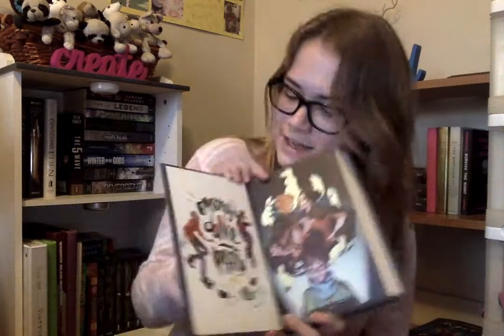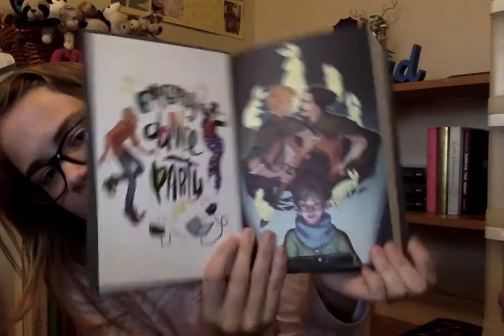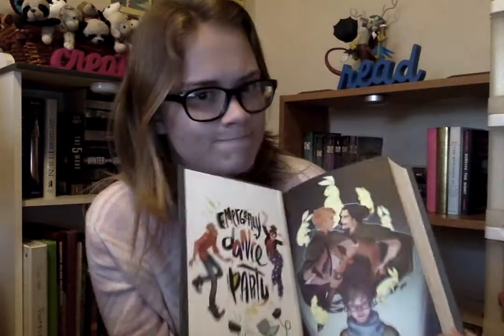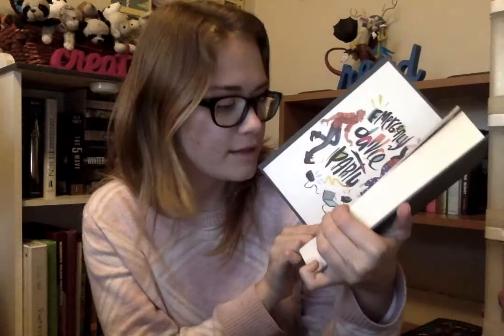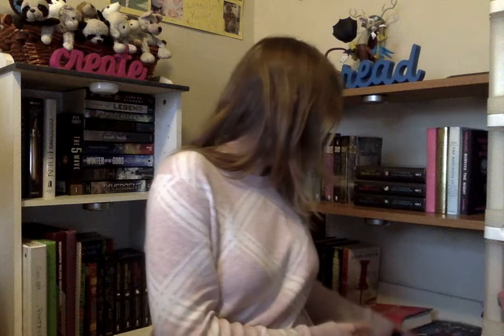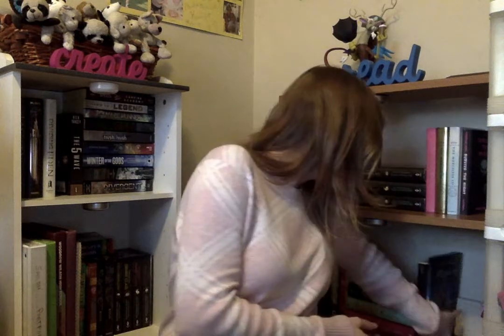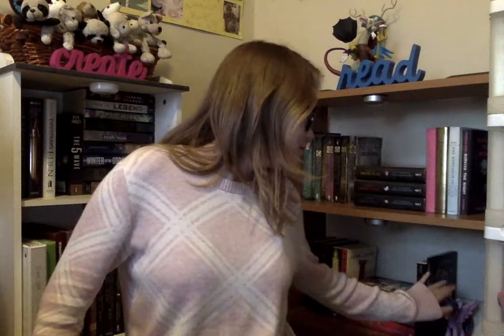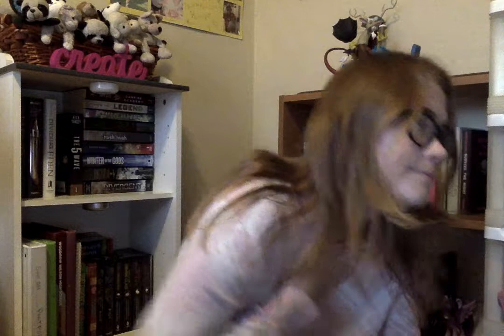HAPPY HAUL-IDAYS! (I GOT ME SOME BOOKS!!)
Merry Christmas and  Happy Holidays (late), whatever you celebrate I hope you have/had fun!

I got some more books, so why not tell you about them.In case you want the names of the books here ya go. "Fangirl (Exclusive Collectors Edition)" by Rainbow Rowell, "Lifeblood (Everlife #2)" by Gena Showalter, "The Hunger Games" by Suzanne Collins, "The Lightning Thief: Percy Jackson and The Olympians" by Rick Riordan, and "Harry Potter and The Sorcerers Stone" by J. K. Rowling.